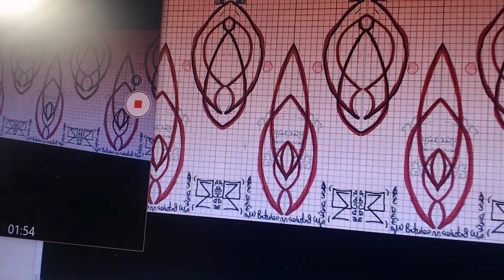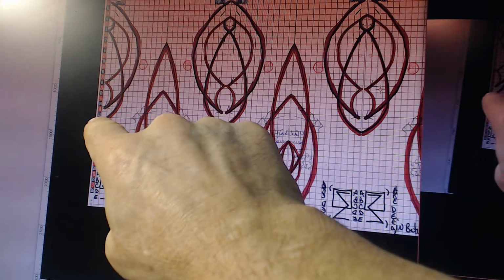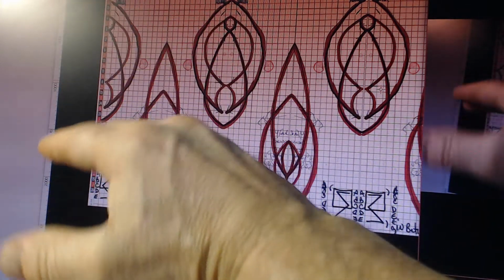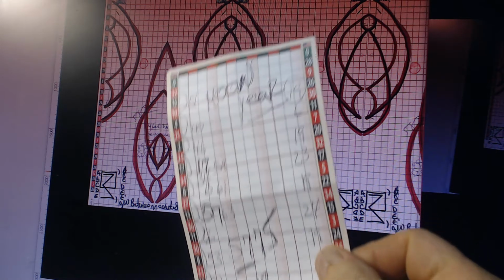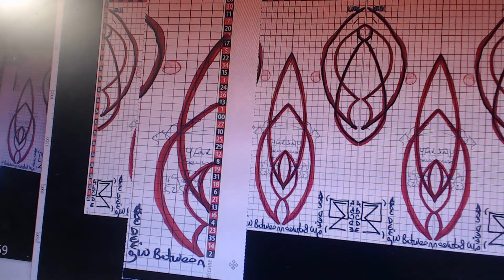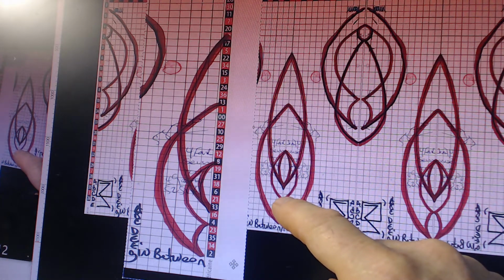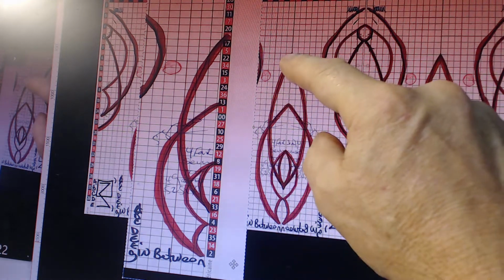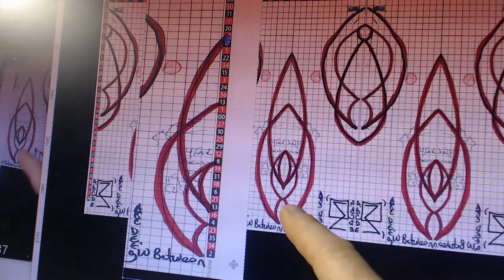DESIGN FROM BINARY ROULETTE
THIS VIDEO HAS ABSOLUTELY NOTHING TO DO WITH GAMBLING IT IS ABOUT BINARY AND LINKING THE ROULETTE NUMBERS